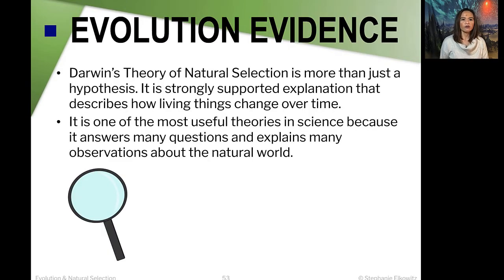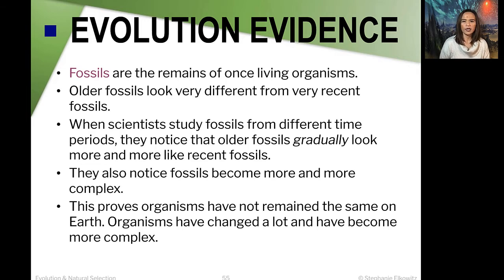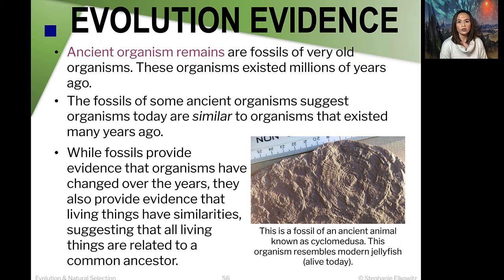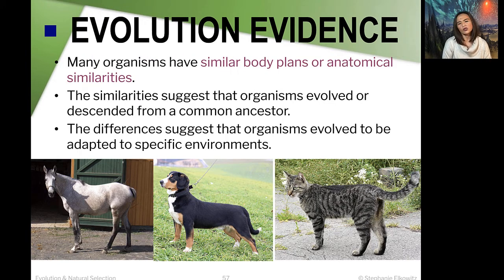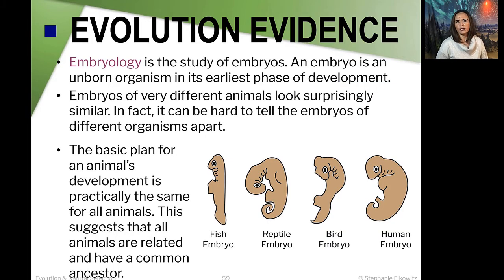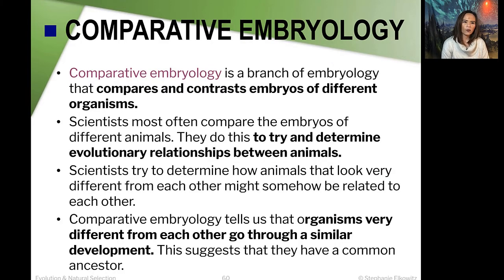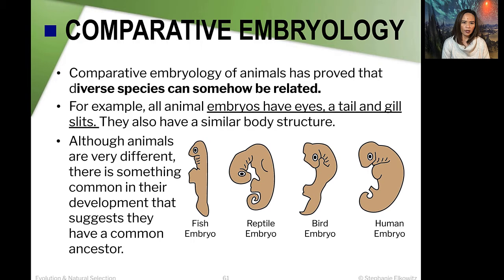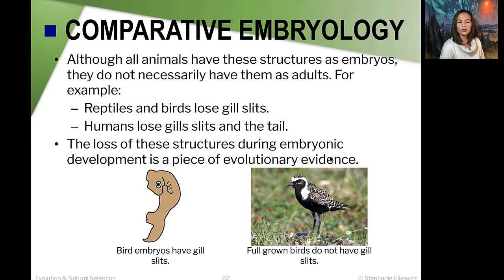LESSON ON EVIDENCE OF EVOLUTION | IN ENGLISH